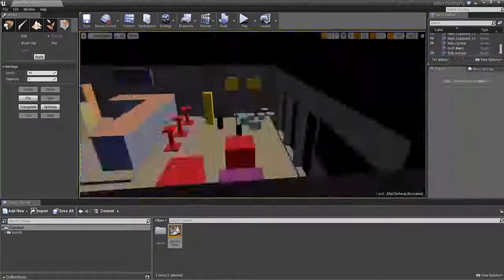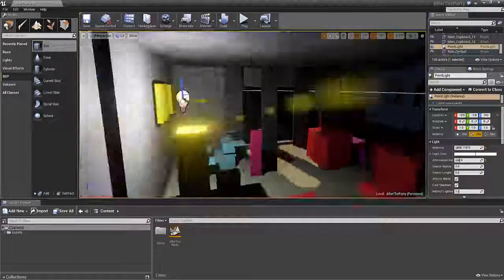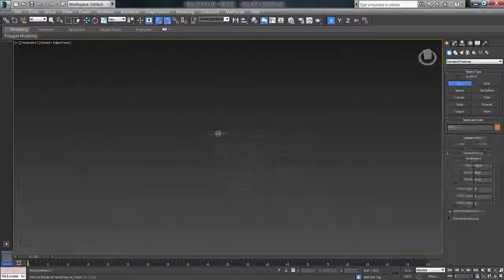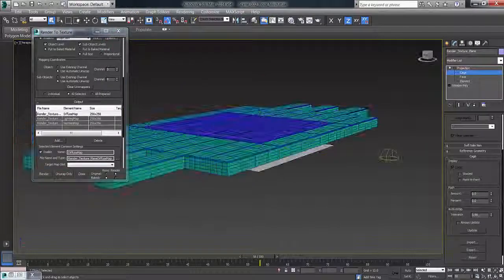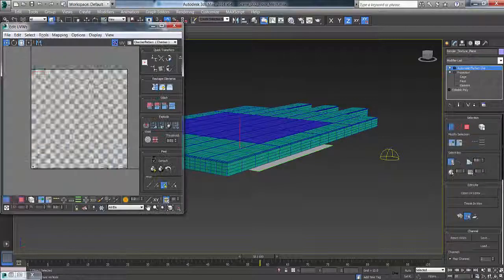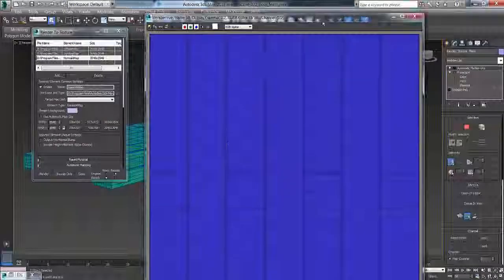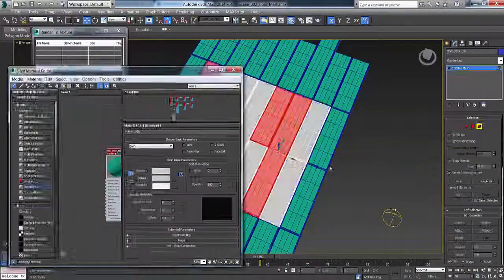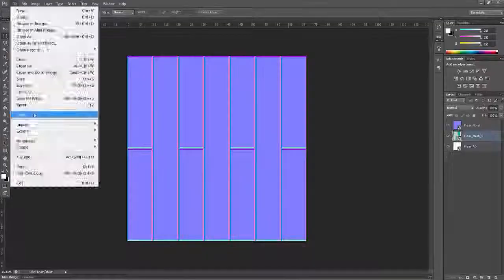Vlog Daily #11 - Blocking the Roof and Starting the Floor Texture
In this daily I block out the roof and create the place holders for the curtains. Then I start the first stage of creating the wooden floor texture, enjoy!